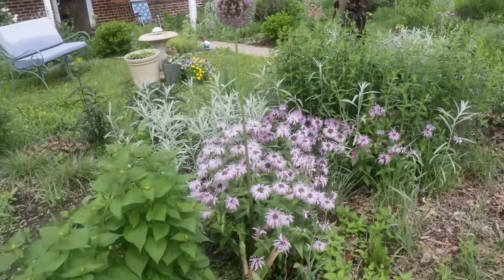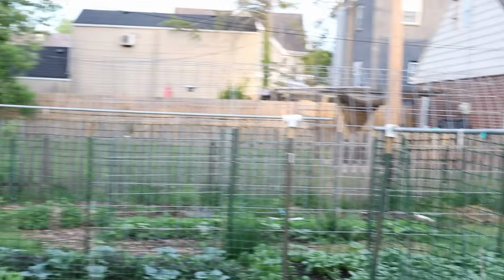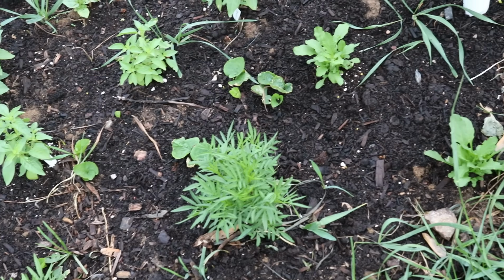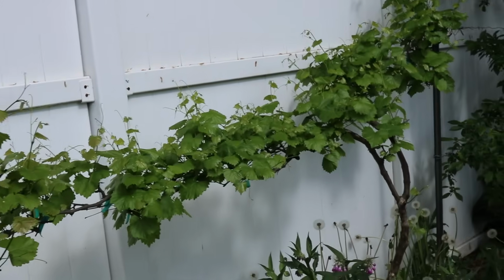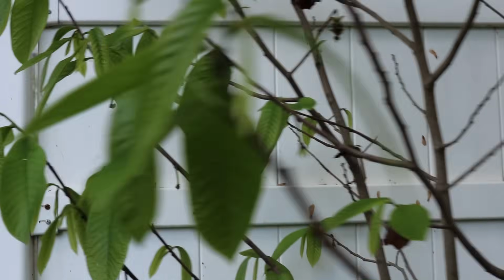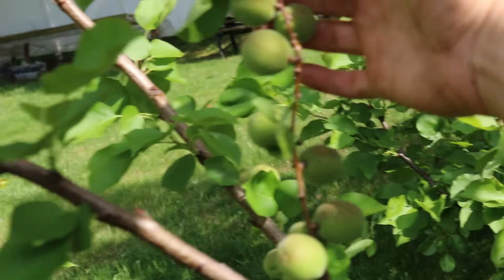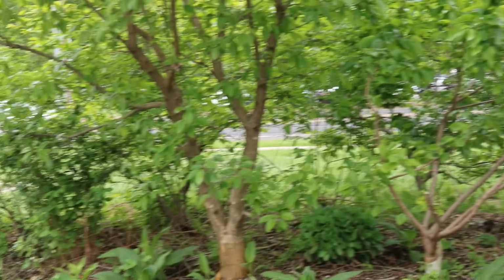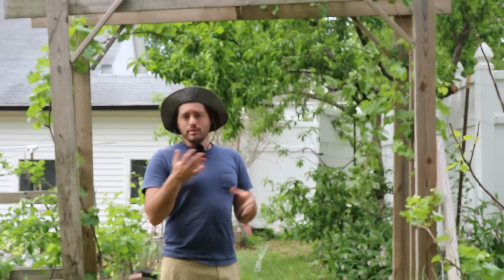PLANT TOUR - 10 Year Old Backyard Orchard, New Gardens, & Naturalistic Design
This video is the ultimate garden and backyard orchard tour, showing you what's possible with tips and lessons along the way.

My spring fig tree sale starts May 18th at 2 PM EST

Deer Fencing
T-Post Attachment
T-Post Driver
Planting the Natural Garden
Bags for Grapes

The Tools, Fertilizers, and Products I Use to Grow Food